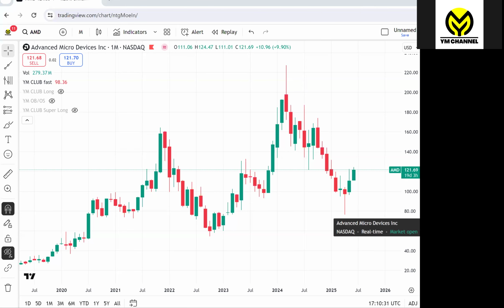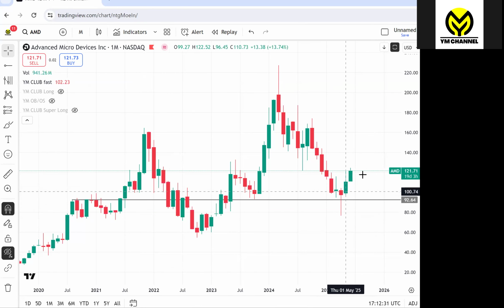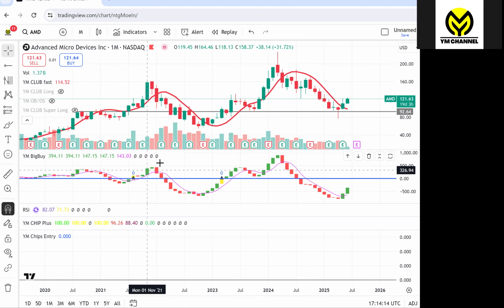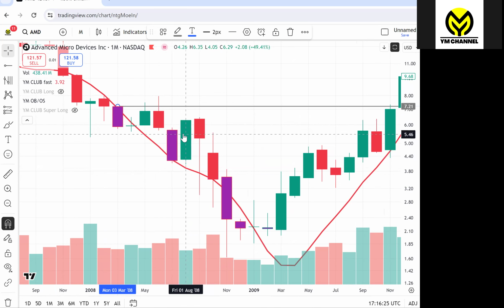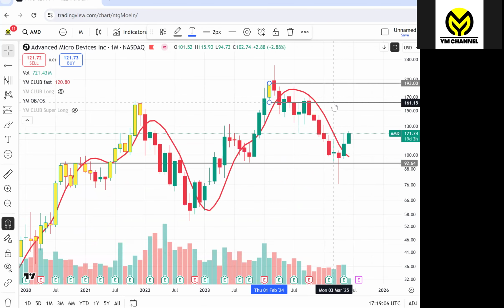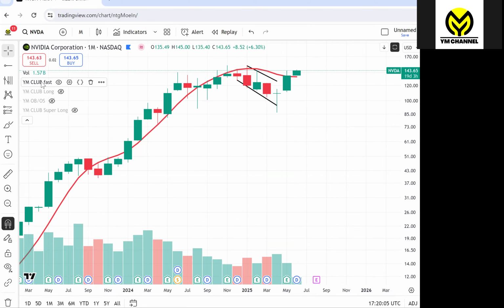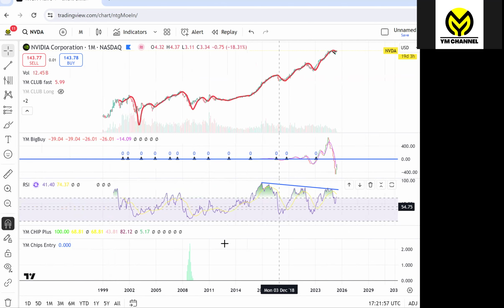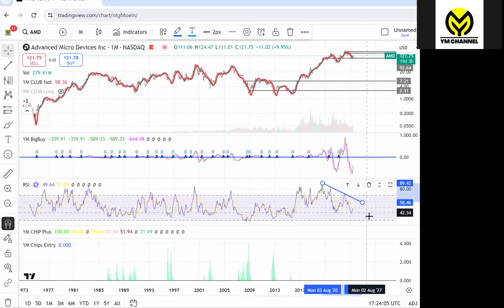SEMI CONDUCTOR NEXT WAVE COMING START FROM THIS MONTH ? AMD NVDA